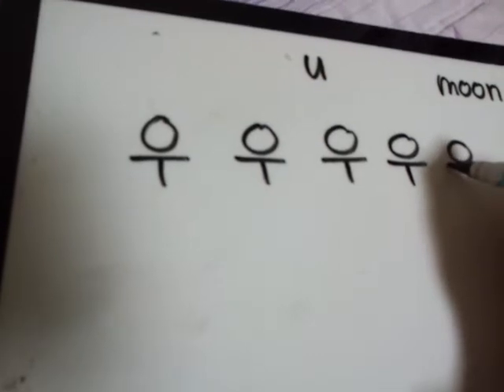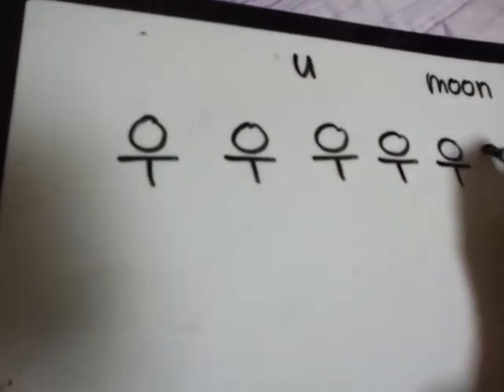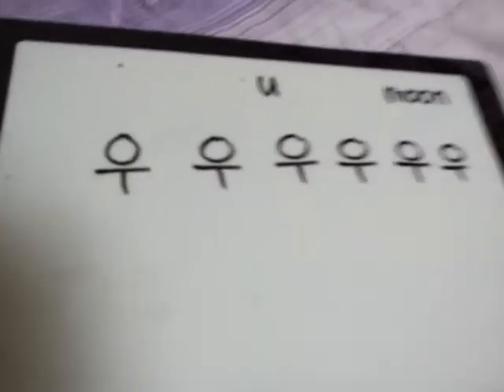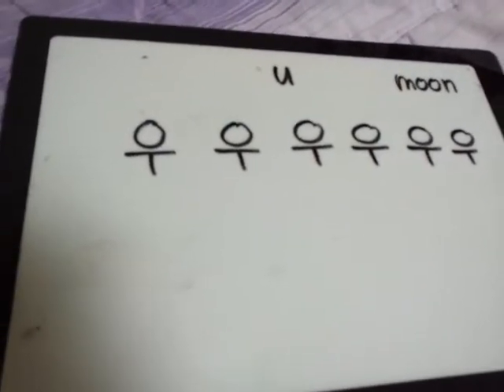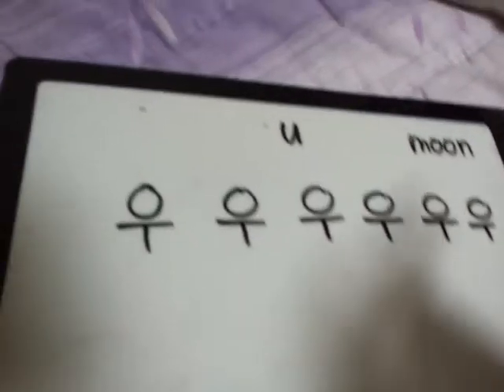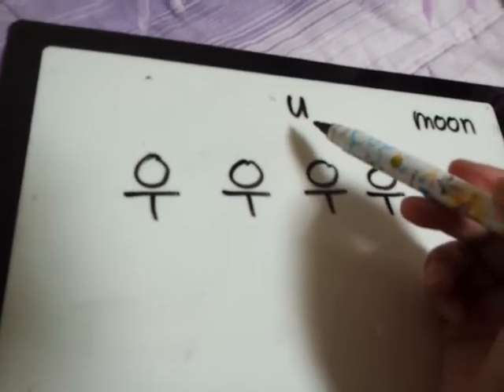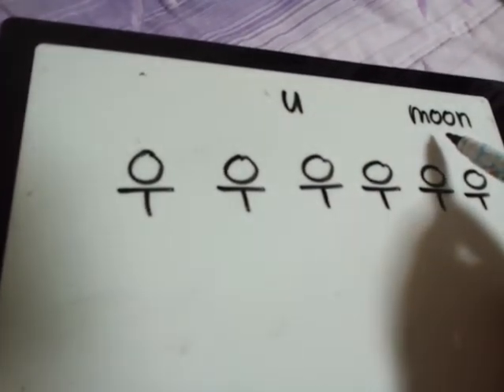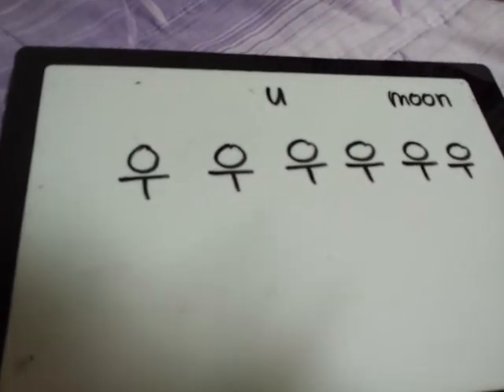Korean vowel #7 우 (u)